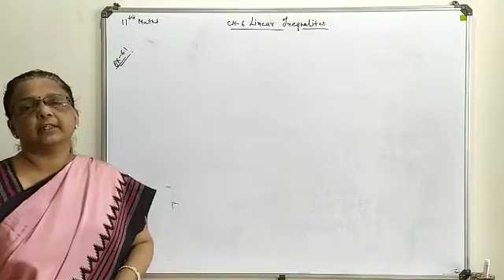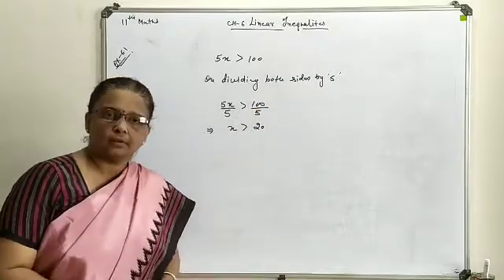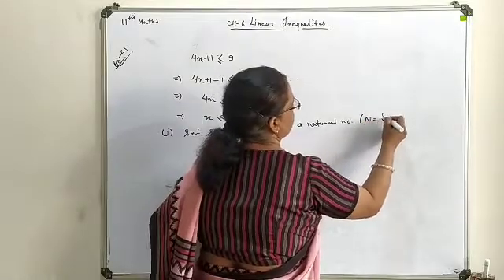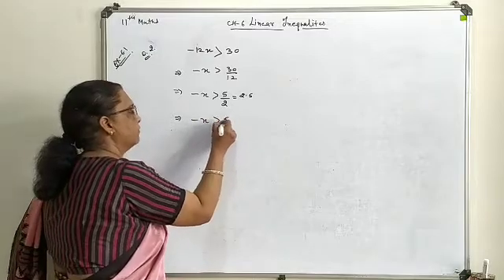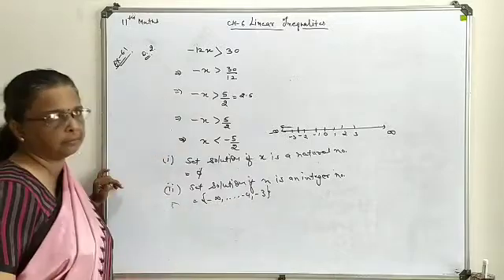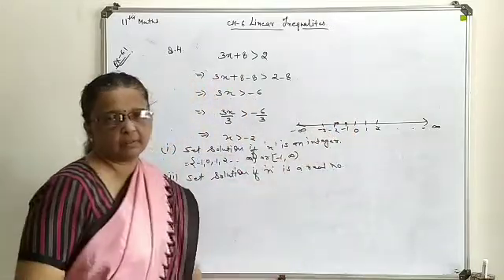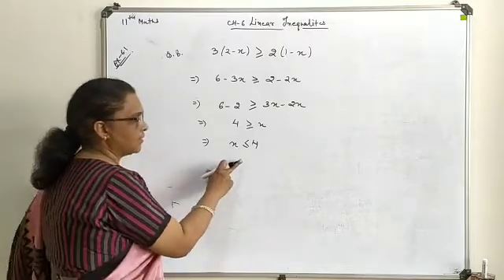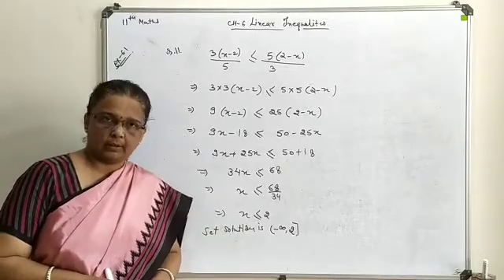2 11sci mathd 18 09 20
2 11sci mathd 18 09 20